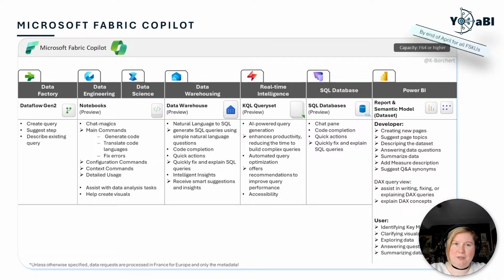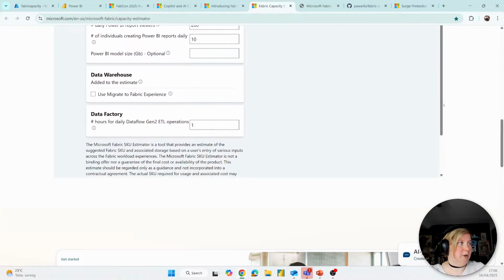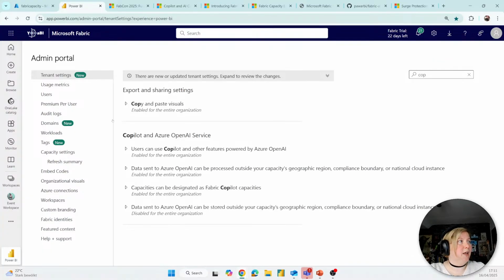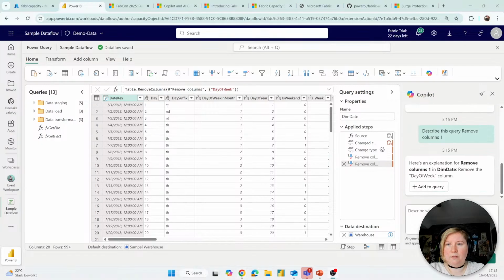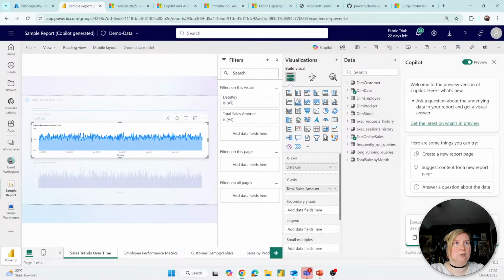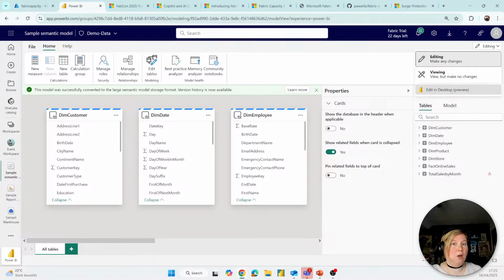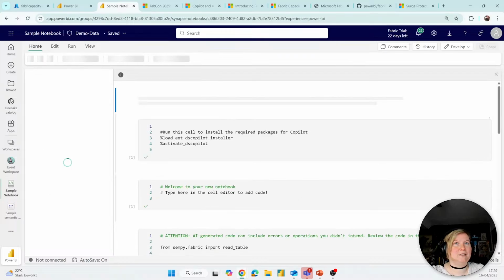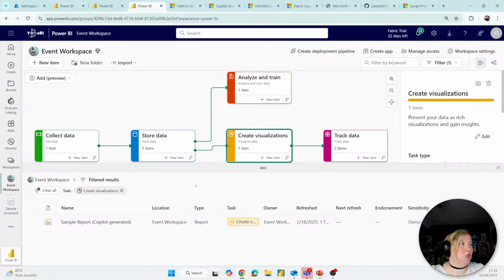Unlocking Insights with Power BI and Fabric: An End-to-End Solution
Let's explore together how Microsoft Fabric and Power BI combine to create a seamless, end-to-end analytics solution designed to tackle real-world challenges.